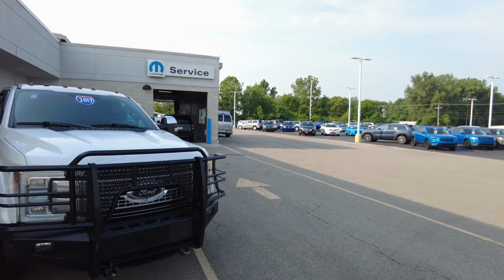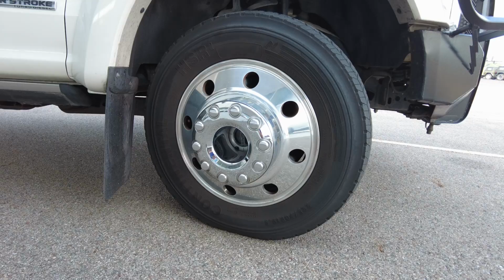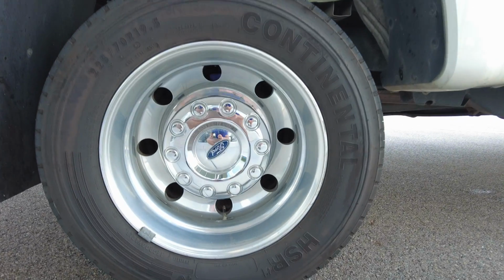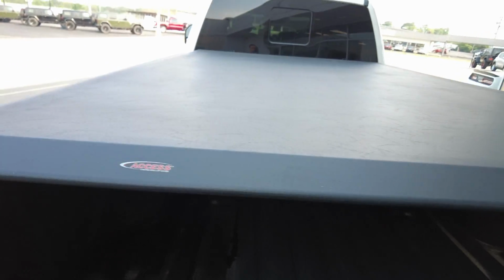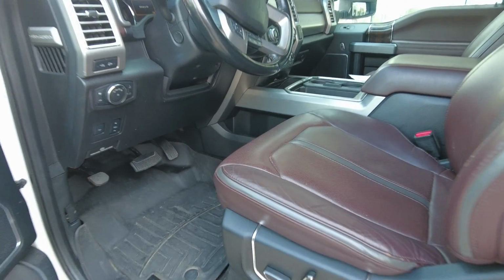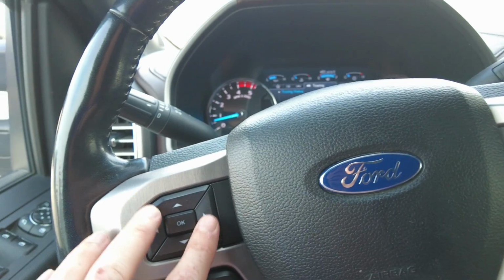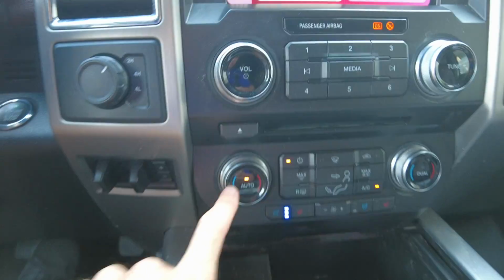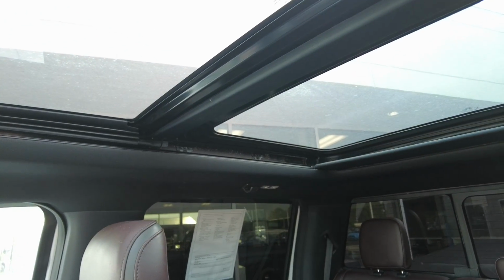2017 Ford F-450 Platinum FX4 | 6.7L Power Stroke Diesel - 4x4 | Review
Fill out the Secure form on the Link Below to Get Pre-Approved at a Great Interest Rate from the Comfort of your Home!

Looking to upgrade?  Get a no-obligation quote for your trade-in here!

Do not know who we are?  See what our customers have to say!